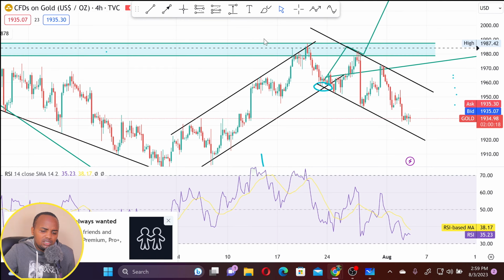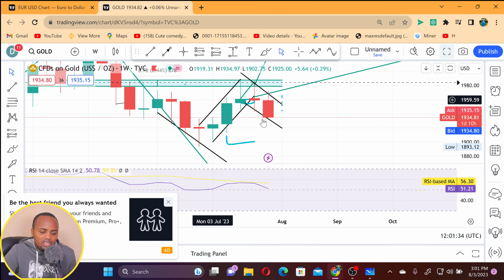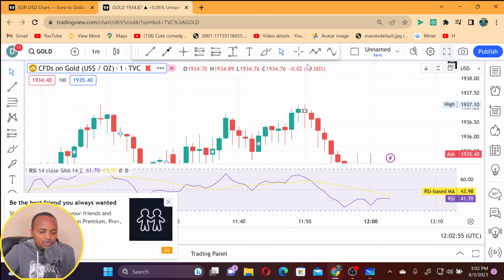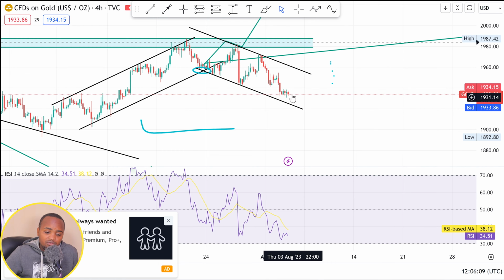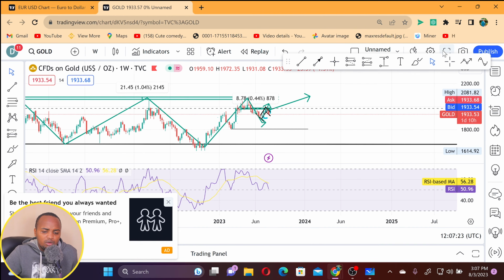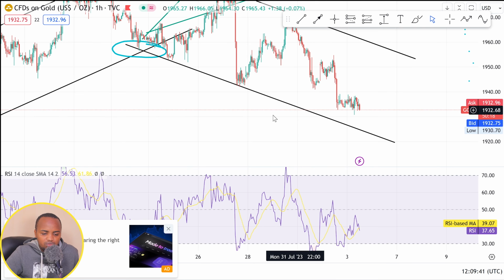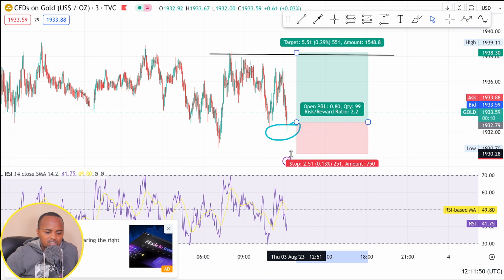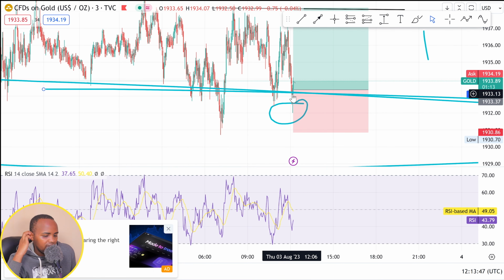Which timeframe should you use as a bigginner IN FOREX TRADING - REMOVE DOUGHTS NOW